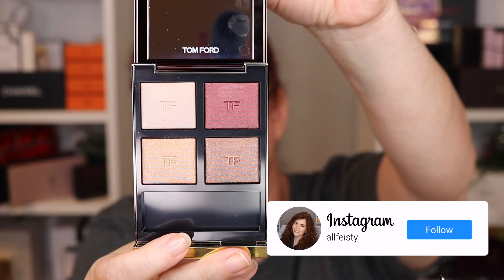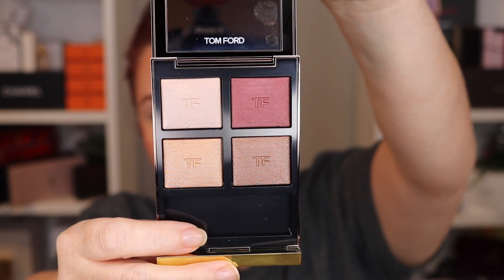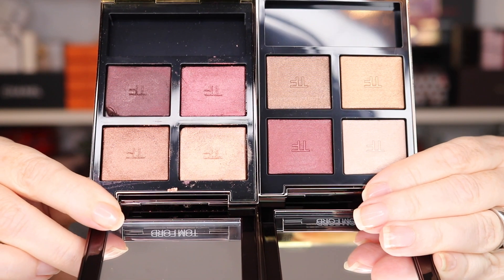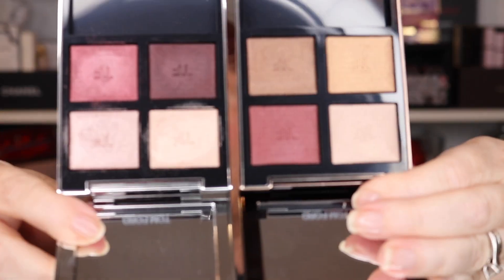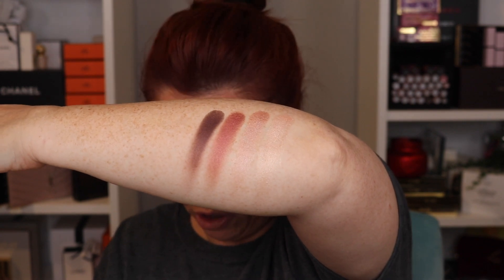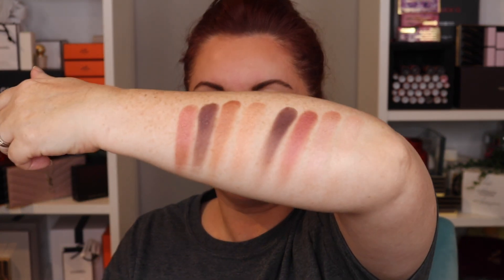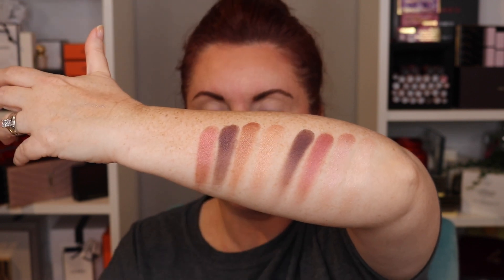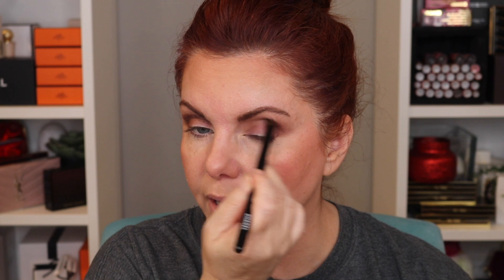Tom Ford Cognac rose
Today we are talking all things Tom Ford! I picked up a number of Tom Ford products during the Nordstrom Anniversary sale, some of the items were sale exclusives and two of the quads are what I'm calling part of the fall collection.I'm using the Cognac Rose today. I have some comparisons with previous tom ford quads to see if it is worth picking up.